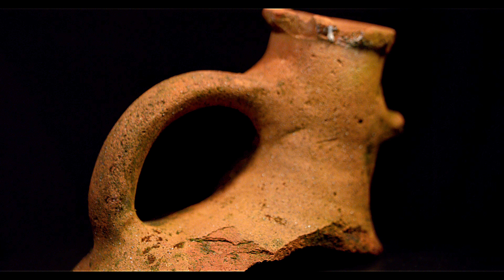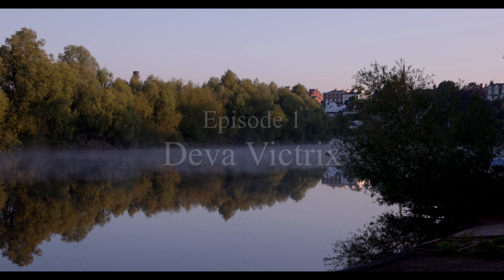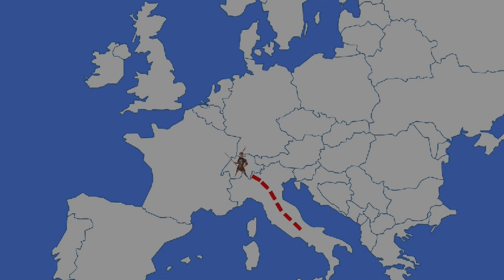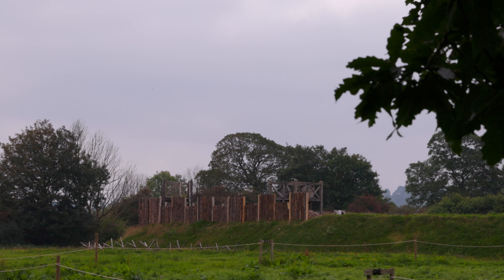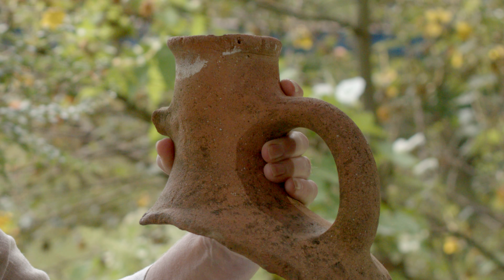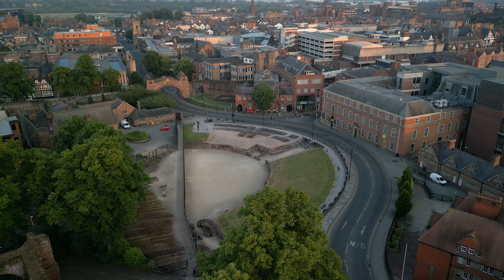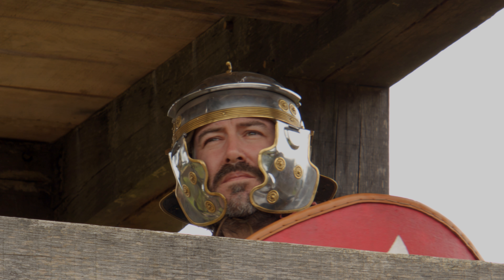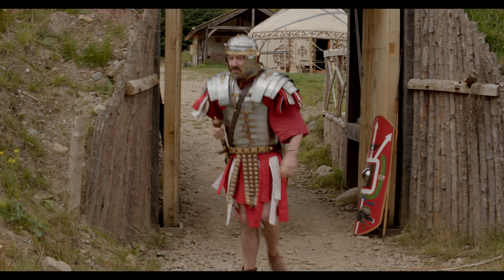Chester Chronicles. Episode : Deva Victrix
The first episode from our series of short documentaries called The Chester Chronicles about Chester, UK. This incredibly historical city enjoyed its first major development with the Romans shortly after their invasion of Britain in 43 AD.  Episode One tells the story of how and why the Romans chose this region to settle and build the largest fortress in Britain. The vital sea link back to Rome through the Dee estuary, the discovery of great underground reserves of salt for preservation of food, the founding of Deva Victrix on the sandstone outcrop. There are also stories of the Romans' beliefs and way of life.